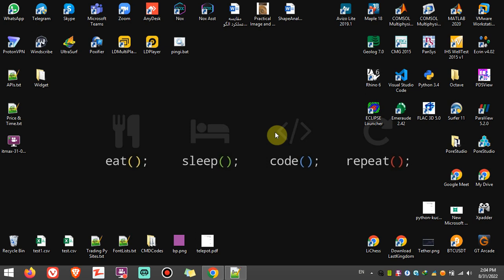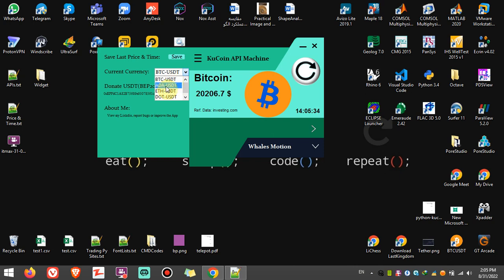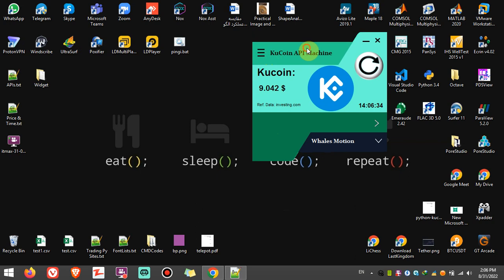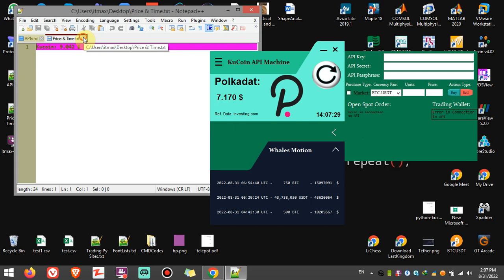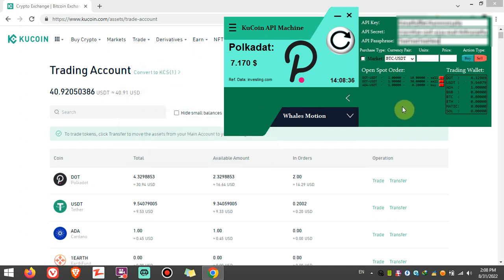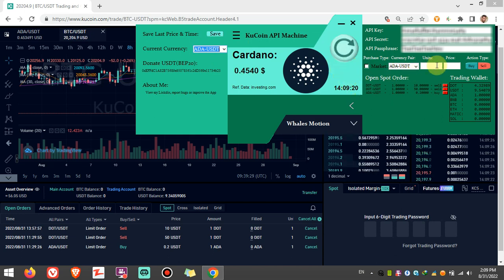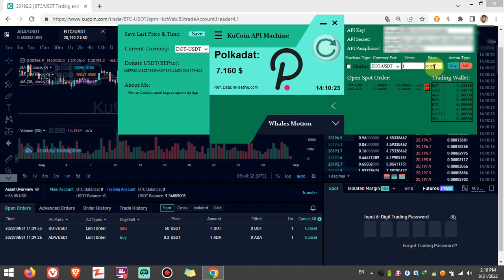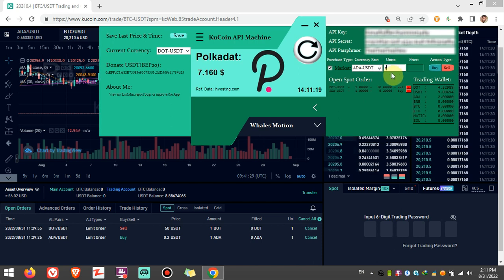Kucoin API Machine Widget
Easily trade in Kucoin with this application.

Where to download the software?